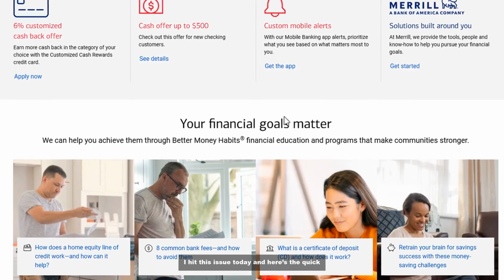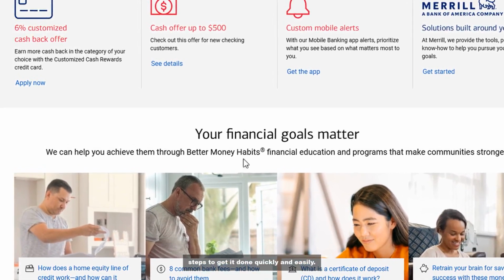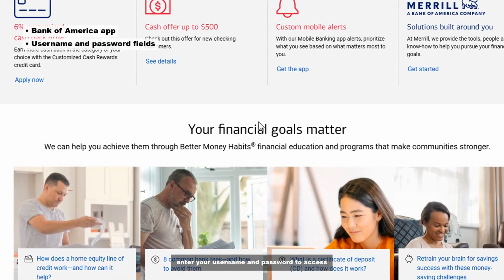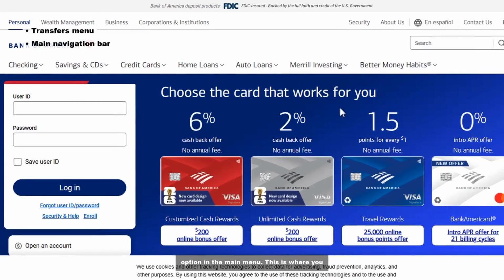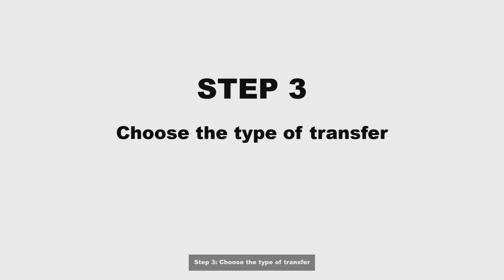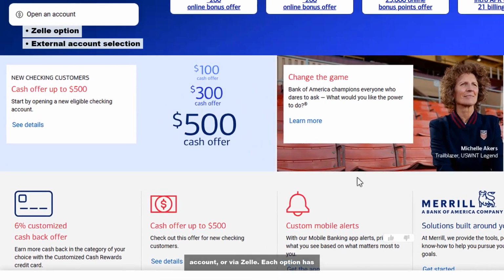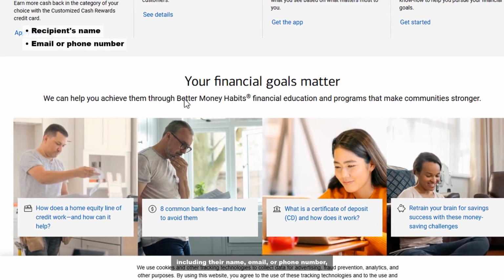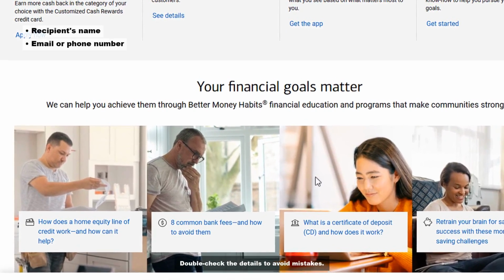How To Send Money On Bank Of America 2026 (EASY GUIDE)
In this video, we provide a step-by-step tutorial on how to send money on Bank of America in 2026. Whether you're looking to transfer funds to friends or pay bills, this EASY GUIDE will help you navigate the process with ease.